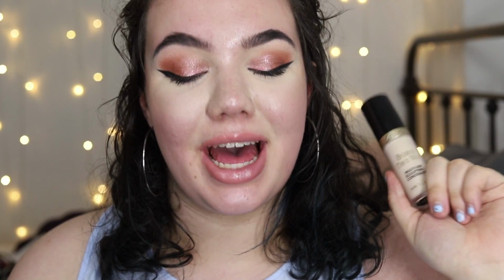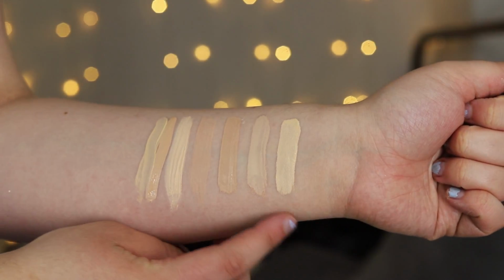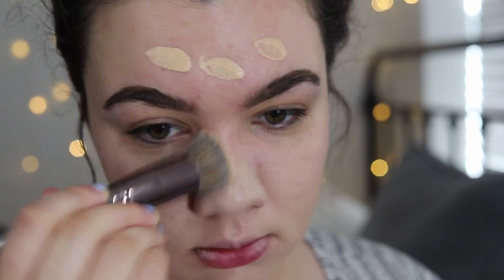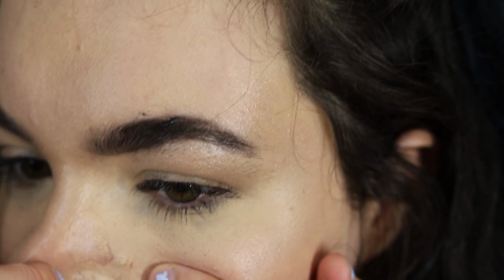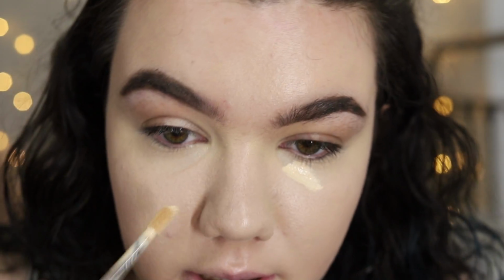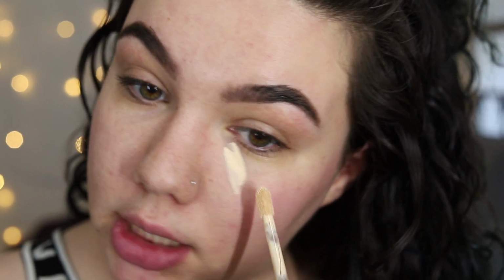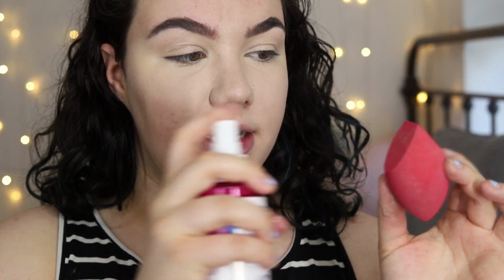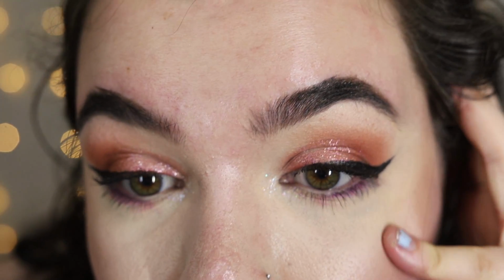NEW Too Faced Born This Way Concealer | In Depth Review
Don’t forget to S U B S C R I B E

Next giveaway coming at 750 subscribers (697/750) OR 10k Instagram followers (9,920/10,000)

(Shade availability is spotty on line and in stores so hopefully you can find yours!)

Save more $$$ by signing up for Ebates

♡ Other Links ♡

♡ FTC ♡